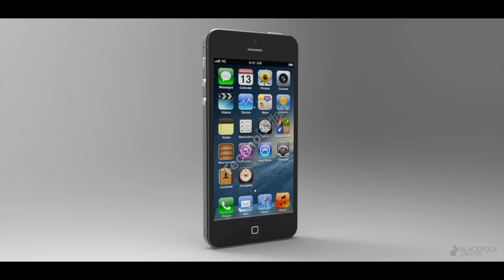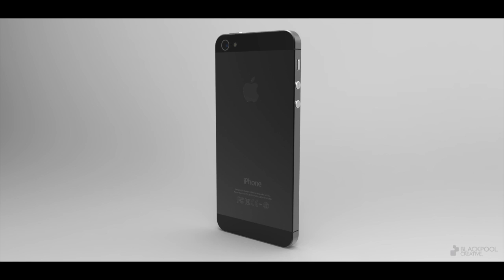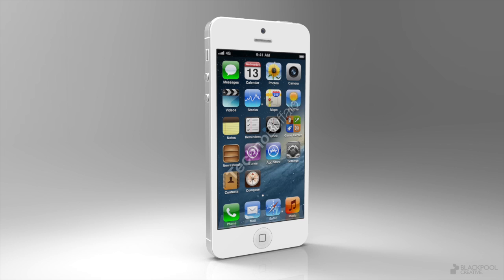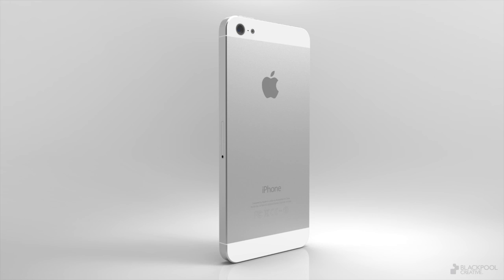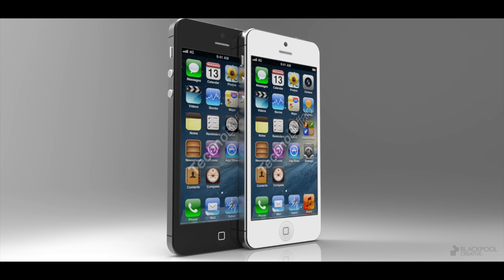iPhone 5 rumor round up and mock up video / pictures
-4g Network
-4 inch screen
-Thinner sleeker design
-Built in GPS standard
-Face Recognition Security
-Face Time on 3G and 4G
-Shatter resistant Gorilla glass
-8 MEGAPIXEL Camera rear and 5 in front
-Extended battery life = 20 hours talk time on 3G and 10 hours on 4G. Standby 1000 hours.
-Messaging indicator light
-HTML5 (safari) or apps to make Flash Player capable through apps